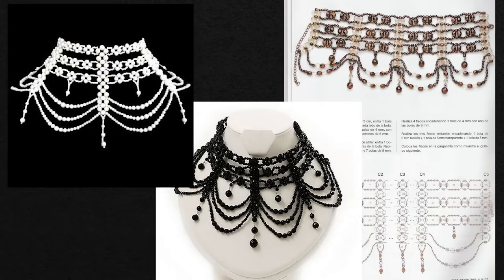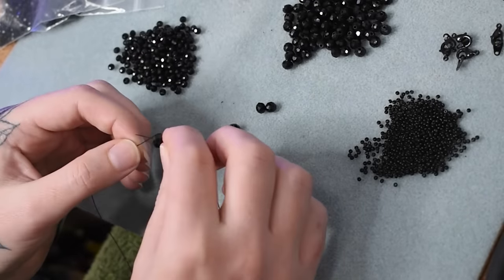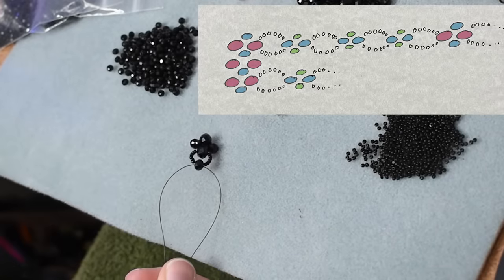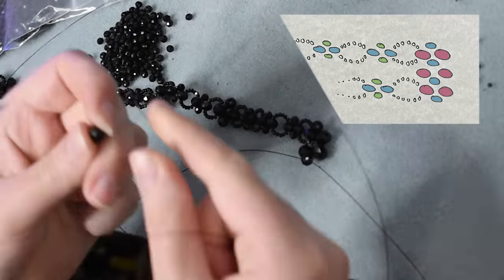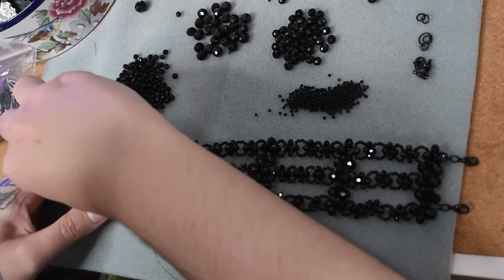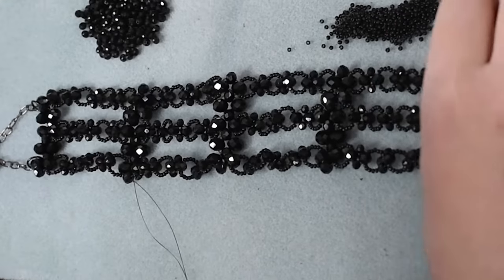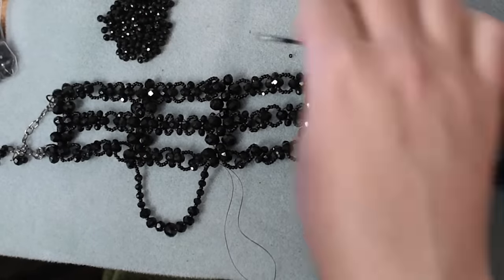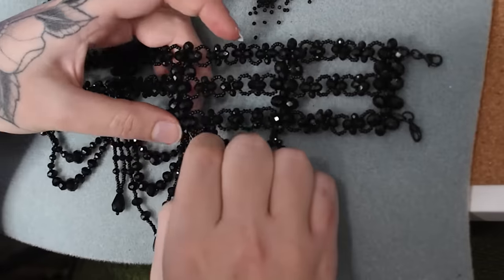DIY Black Beaded Collar Necklace // The Limit Does Not Exist ✨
There is no such thing as 'too many beaded collar necklaces' okay? Today I'm even using classic black glass beads for the full on sparkle goth effect!

Charlotte cut seed beads